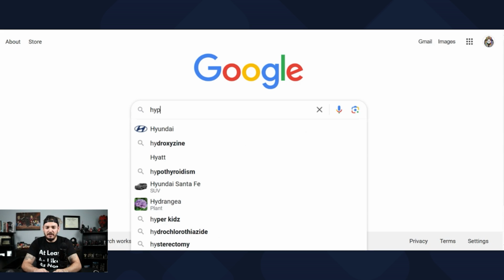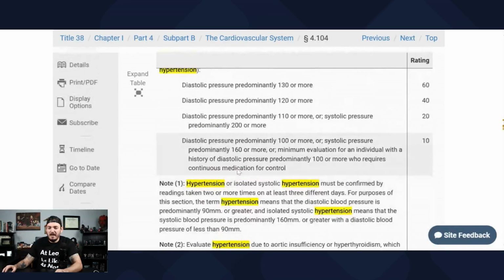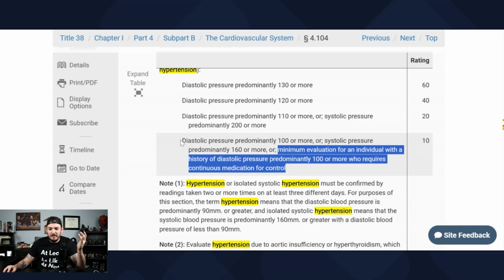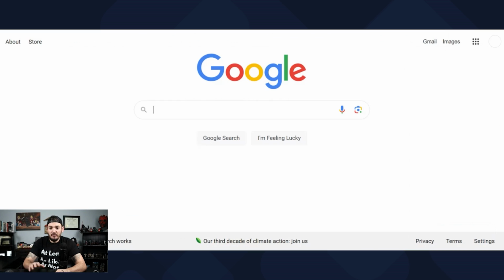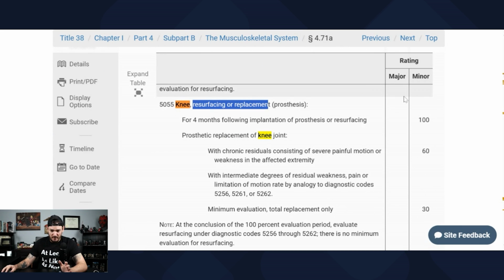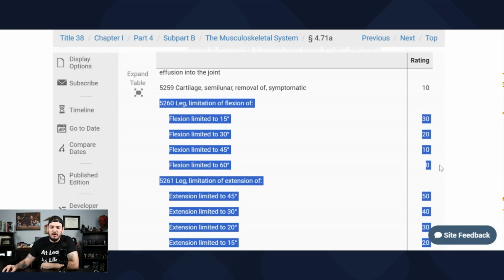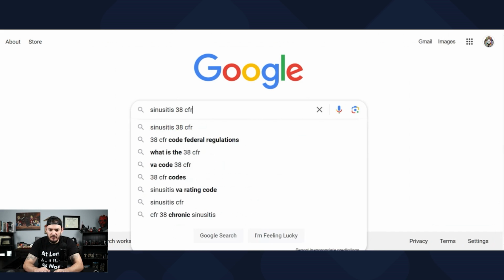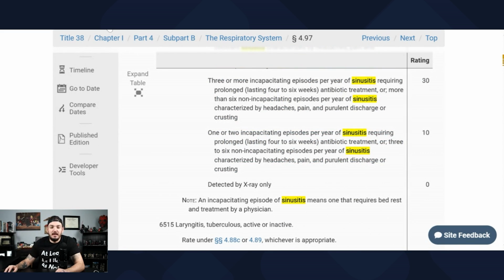USE THIS METHOD For Increasing Your VA Disability Rating During Your C&P Exam